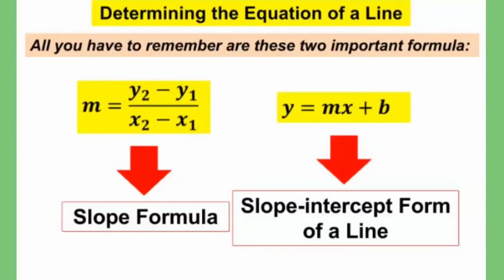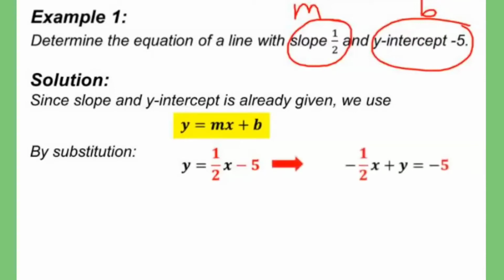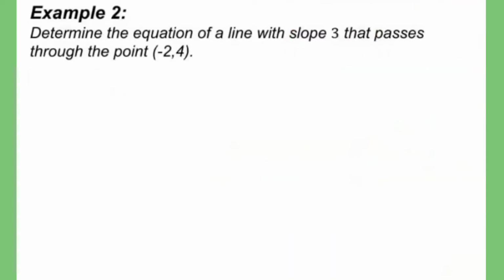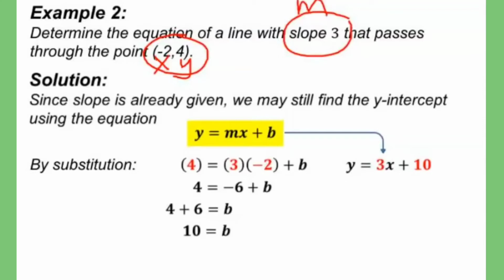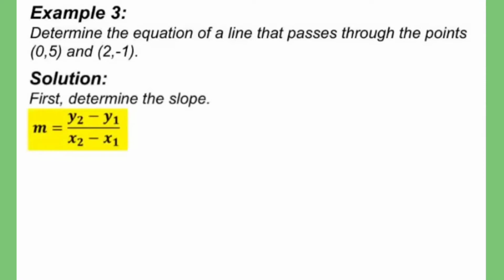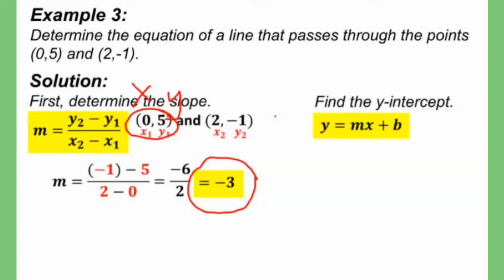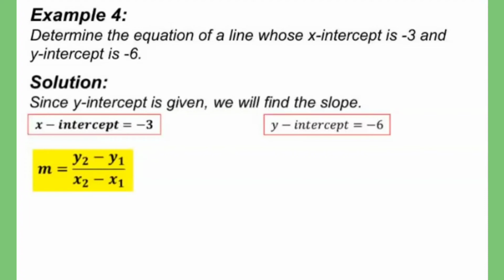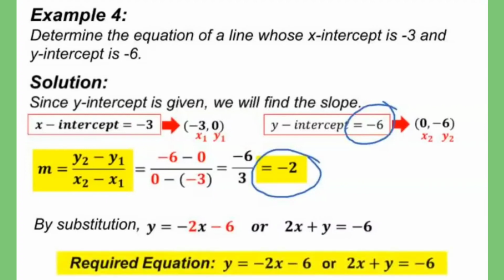Math 8: Determining the Equation of a Line (using only 2 common formula?)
TITLE:
By:
MathTalinoClassroom

This video discusses how to determine the equation of a line given the following: 1) slope and y-intercept; 2) slope and a point; 3) two points; and 4) x- and y-intercepts. This videos presents a simple way of finding the equation of a line using only the two basic and common formula such as the slope formula and the slope-intercept form of a line.